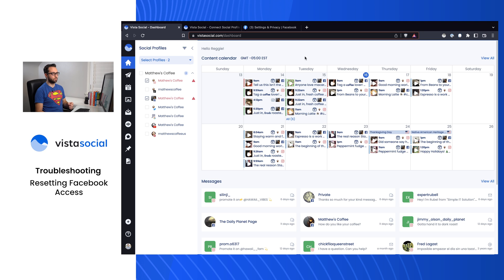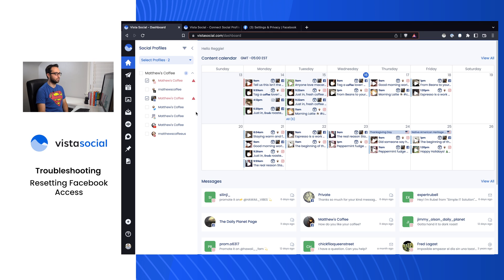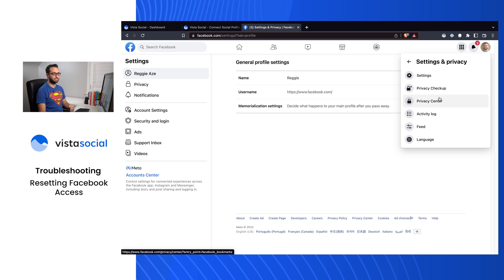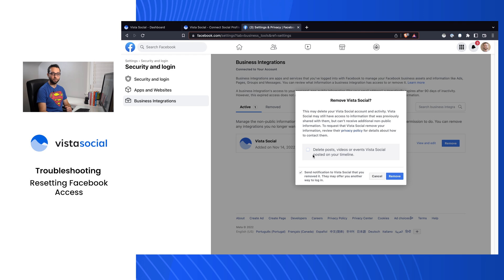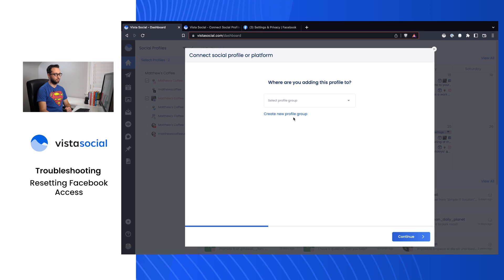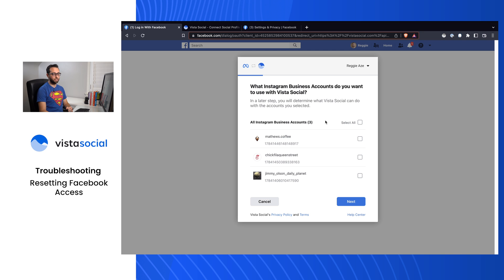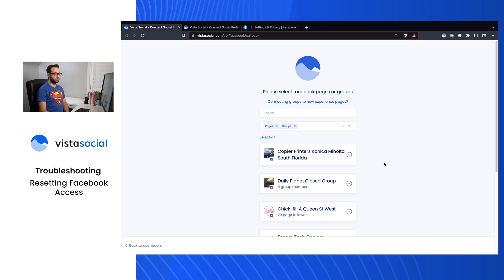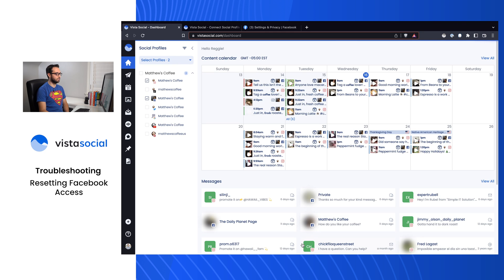Troubleshooting: Resetting Facebook Access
If your Facebook or Instagram posts have been failing, you've received noticed about profiles disconnecting, or you are not seeing the right profiles when trying to connect them to your dashboard, resetting your Facebook access to Vista Social can help.